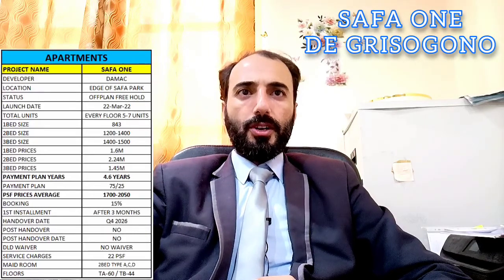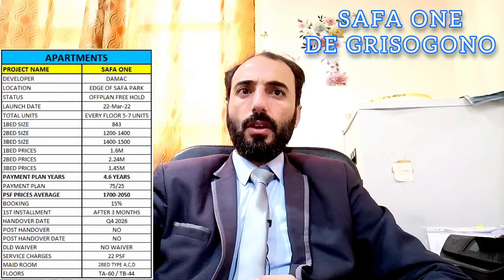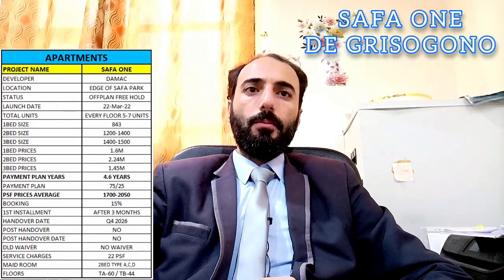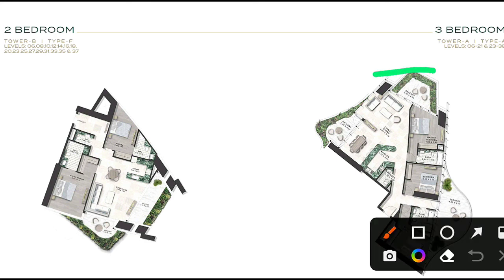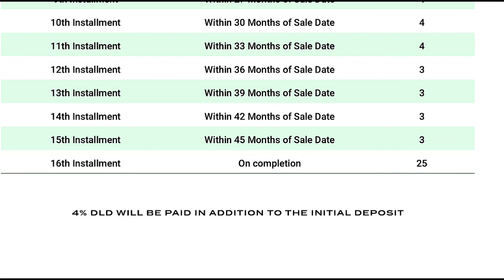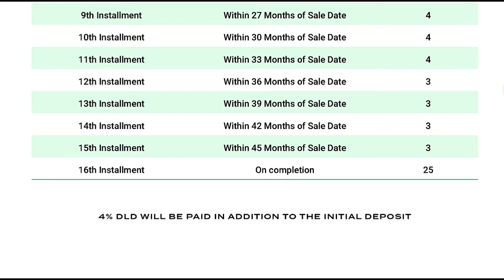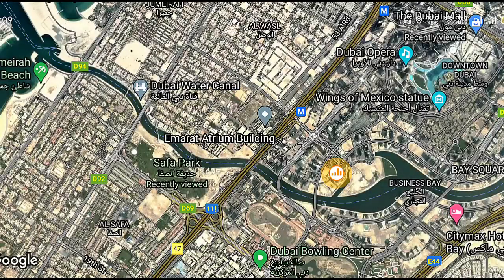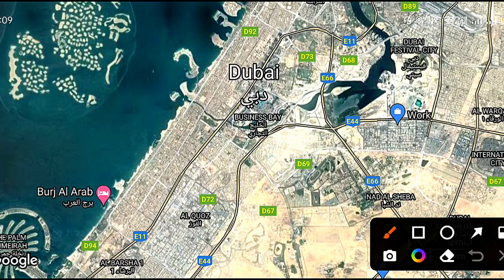SAFA ONE DE GRISOGONO by DAMAC